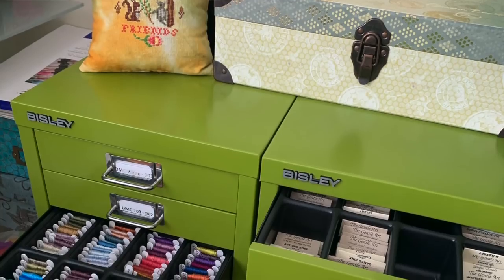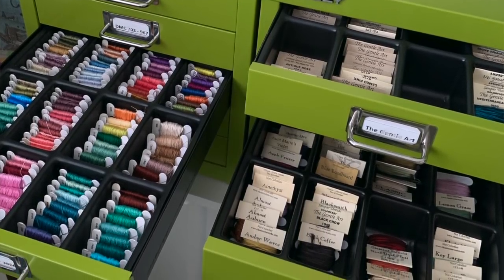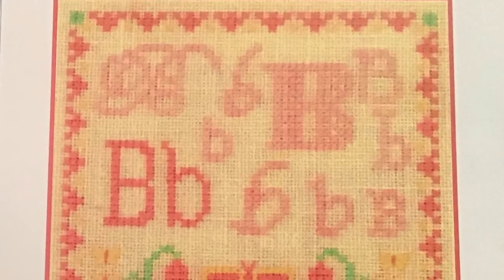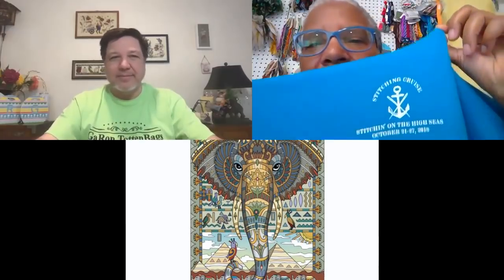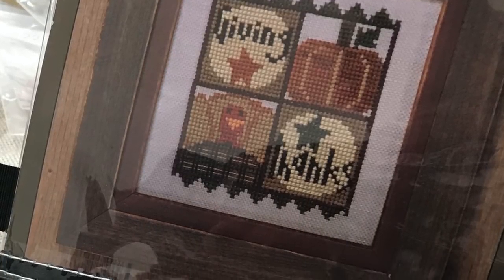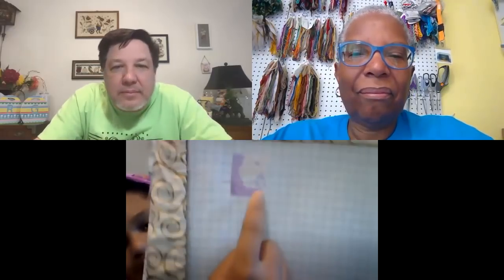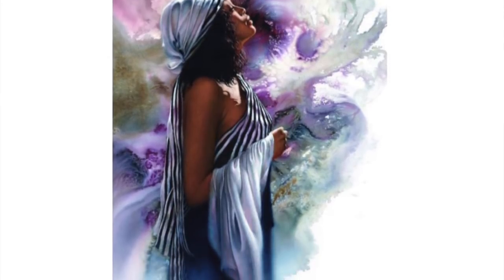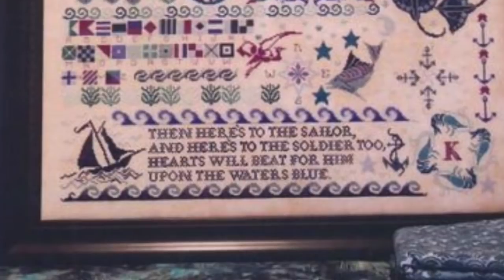Flosstube Sunshine Stitchers Episode 77: 4th on the 5th what???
Sunshine Stitchers – Flosstube Episode 77: 4th on the 5th what???

Wash your hands and stay safe.

EJ - EJ_Creates
Gary - Gary_Wayne_Hovatter
Shelia – Symcats
GaRon_Tottenbags

Stitch-at-Sea ANNOUNCEMENT:
Sunshine Stitchers and The Cross Stitch Cupboard – Stitch At Sea
Norwegian Cruise Lines – BreakAway
7-Day Western Caribbean Cruise from Miami
July 26th – August 2nd 2020
Code Name: Sunshine Stitchers

2020 Stitch-Alongs (SALs):
RosewoodManorSAL (Already in progress)

Inspiration of the Week:
Stay safe

Finishes:
Sweet Freedom Berry – Erica Michaels